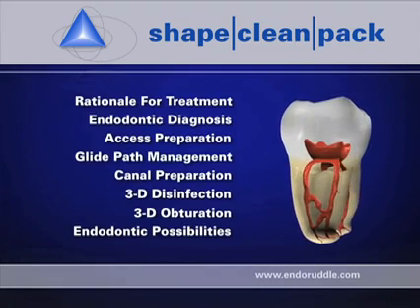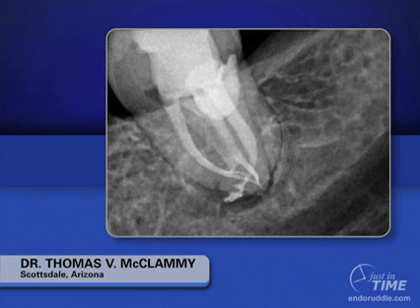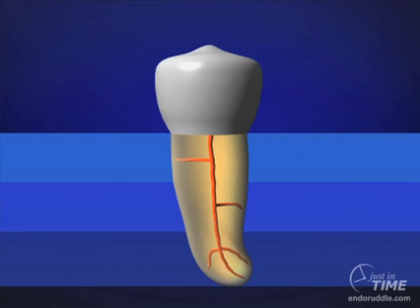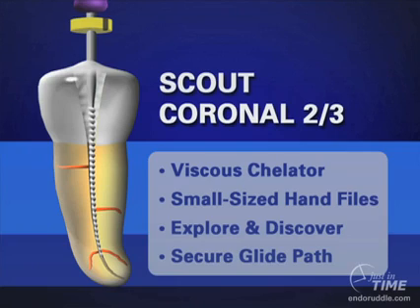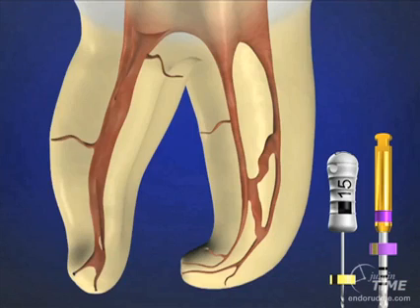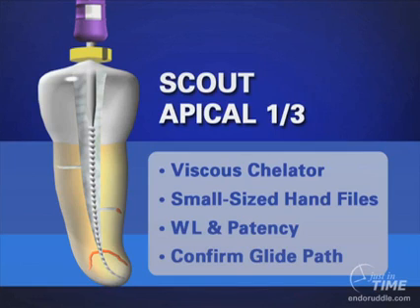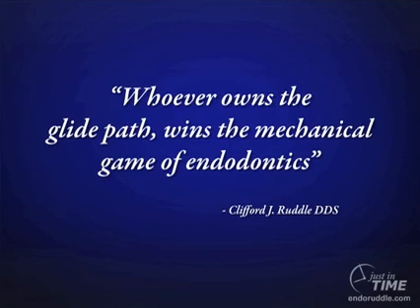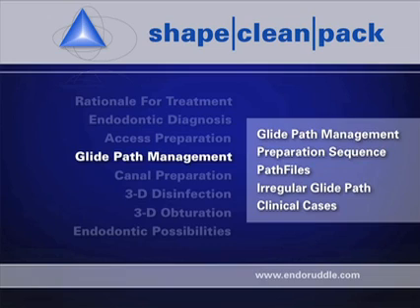Glide path and treatment sequence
This is a video from Dr. Clifford J. Ruddle, the developer of the ProTaper file. For additional information and more technique videos, go